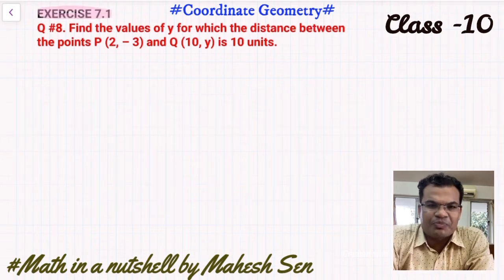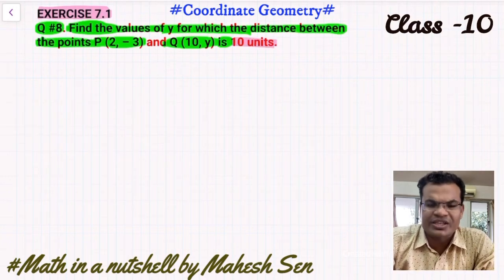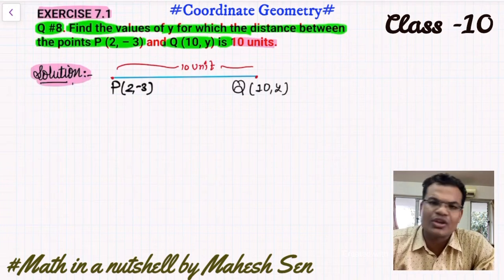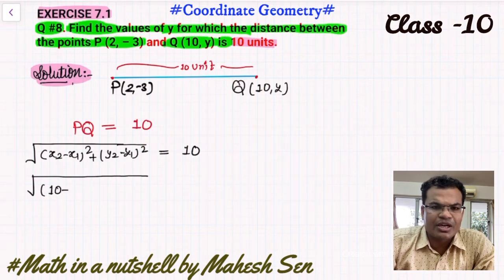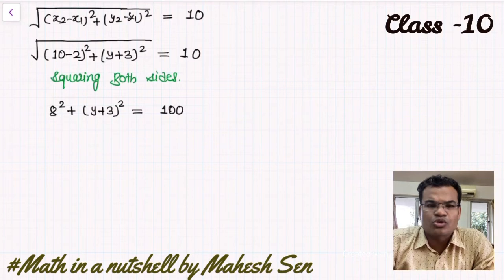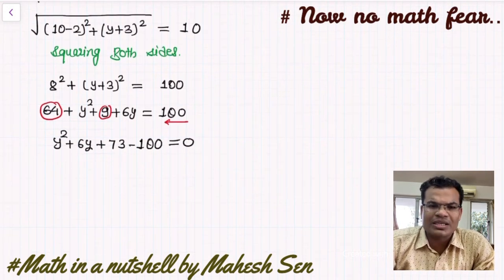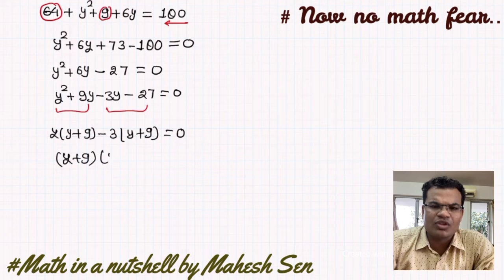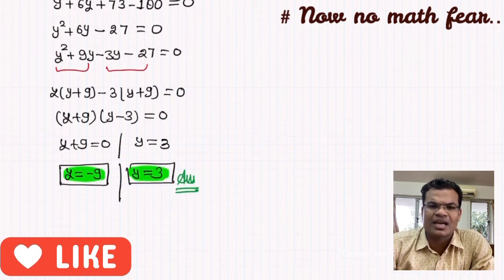NCERT SOLUTIONS # class-10# chapter-7#excercise7.1Q-8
In this video we have solution of question for 8 EXCERCISE 7.1 coordinate Geometry